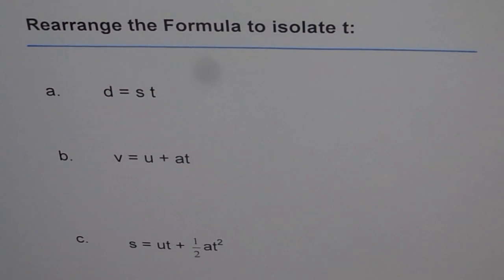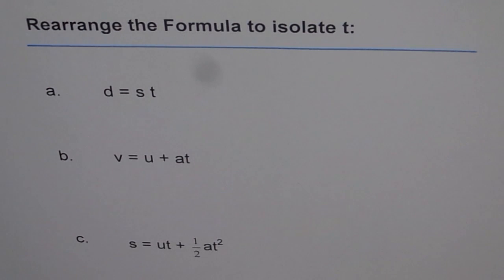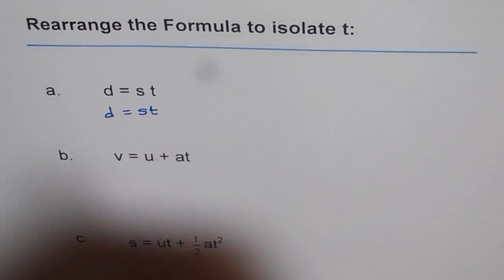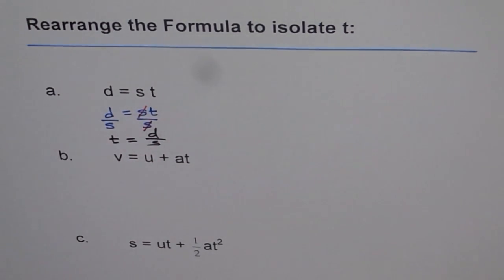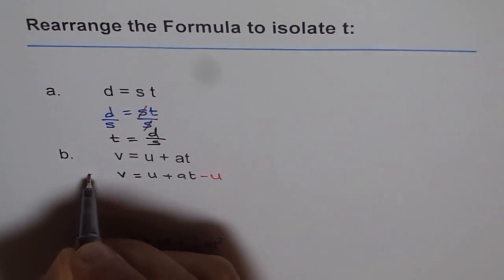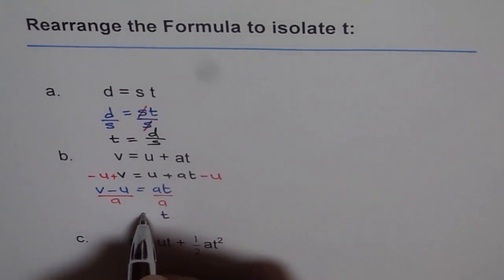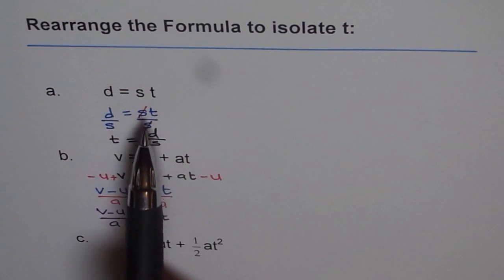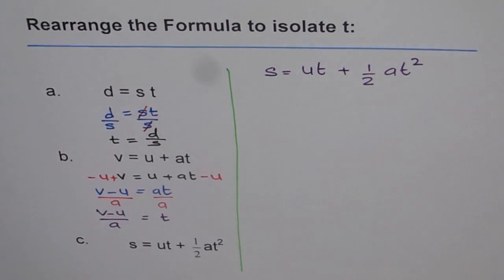Rearrange Formula To Isolate Variable 3 Examples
Change of subject or isolate variable involves strategies including: factoring, common denominator, cross-multiplication and their combination.